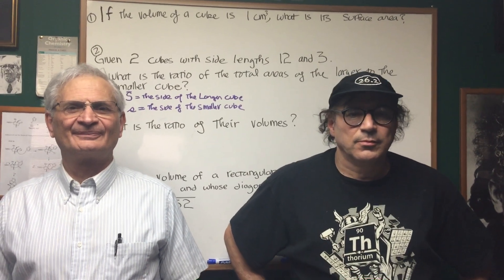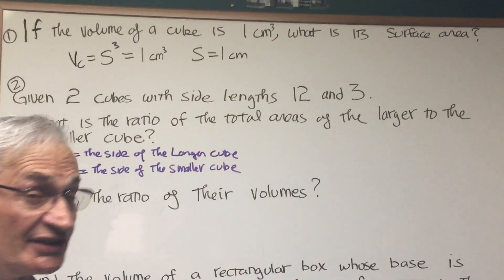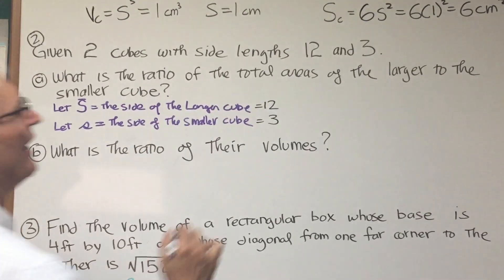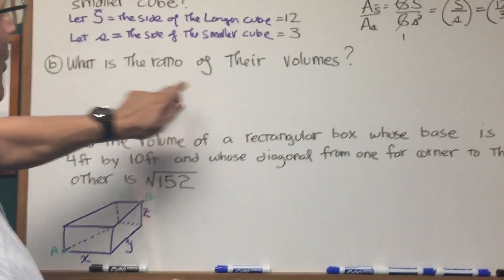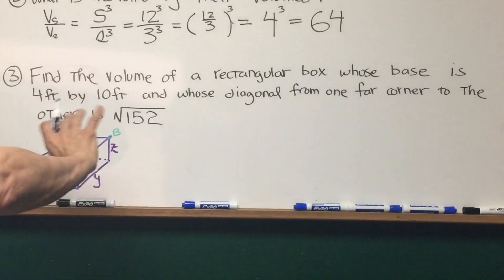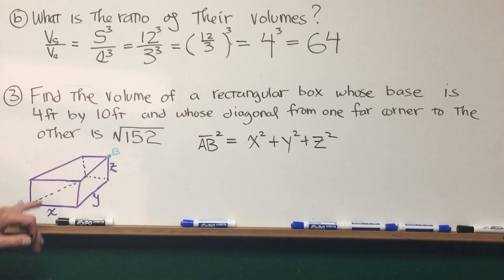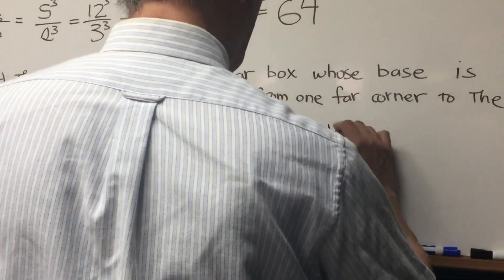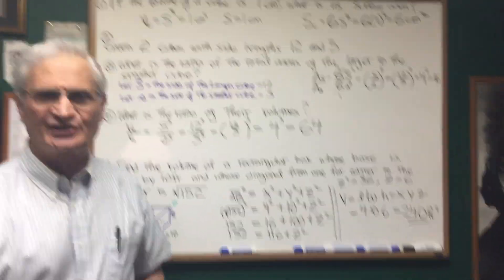Fun with Cubes | DAT Destroyer